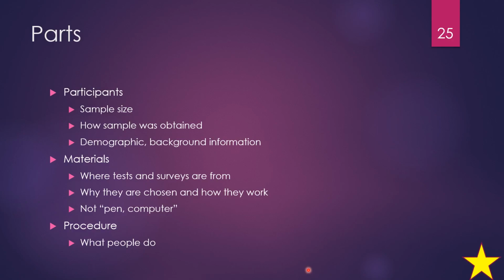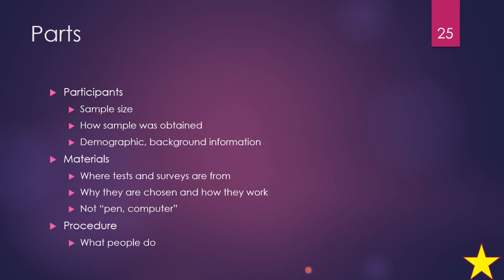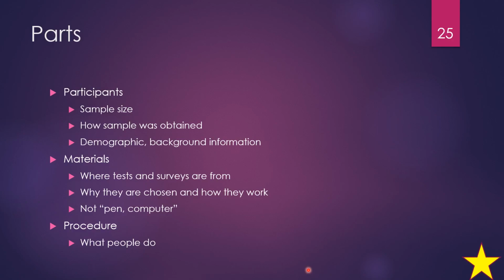Research Methods 8 4